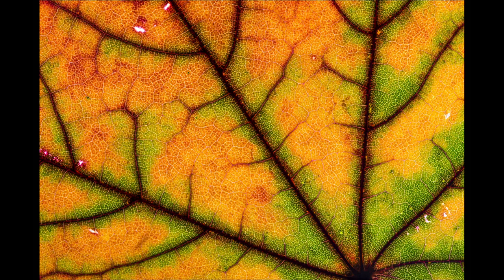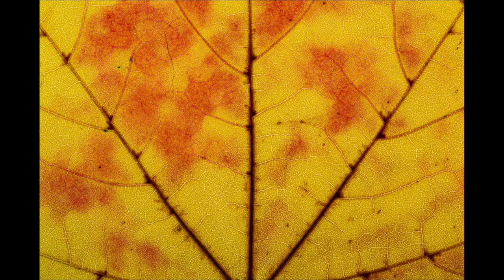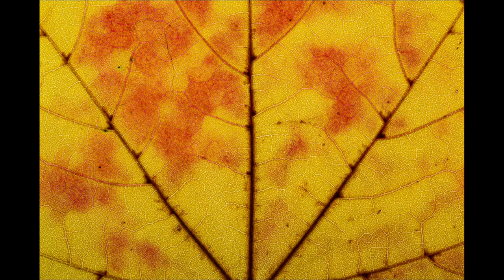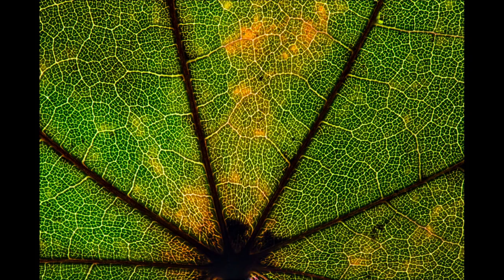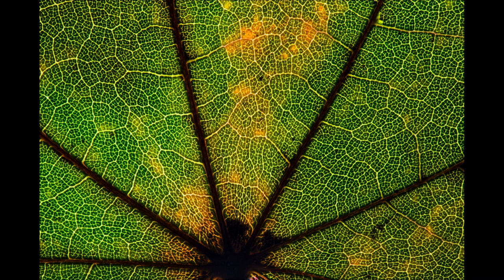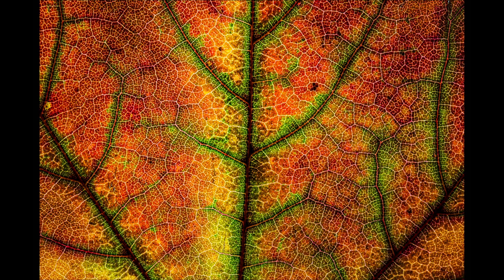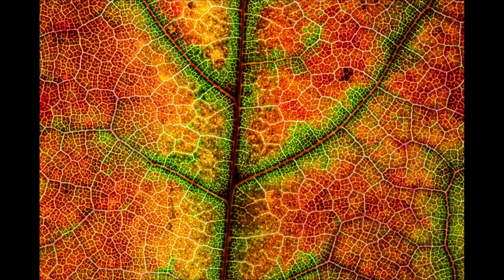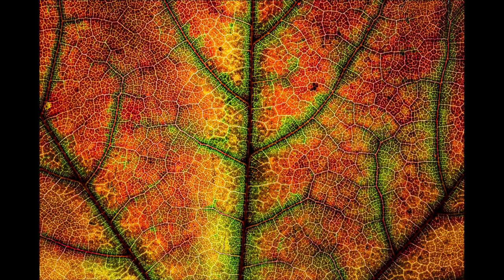Autumn Photography Of Multicoloured Leaves Full Of Texture - Macro Photography Ideas - MacroWorld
In this macro photography video, Ray Scott selects autumn leaves that feature many different colors. He then uses backlighting to highlight the colour, texture and patterns that are intrinsic to each leaf. You can easily light these leaves using a Lightbox, flashlight or constant lighting. You can even use flash.,

Equipment...

Canon 100mm macro f/2.8L IS USM lens
Canon Life-Size Converter EF
Kenko extension tube set  (12mm, 20mm, 36mm)
Yongnuo Digital Macro Ring Lite YN14EX
Manfrotto macro focusing rail  (Art 454)
Manfrotto Carbon Fibre Tripod
Manfrotto table top tripod  (492)

When in studio, Ray uses Westcott lighting to make sure everything is well lit.